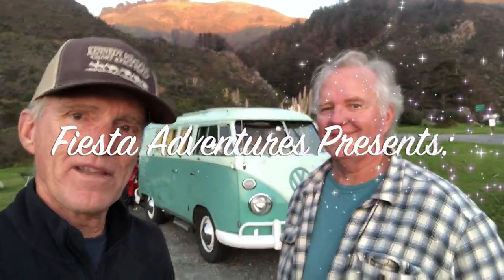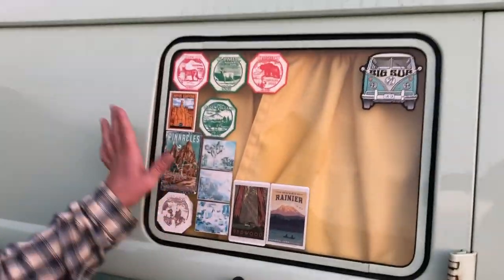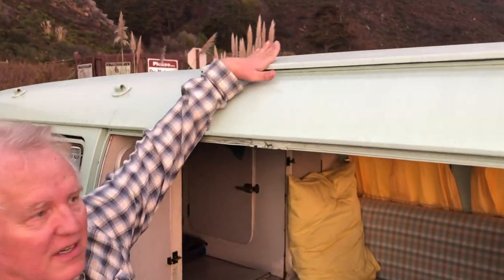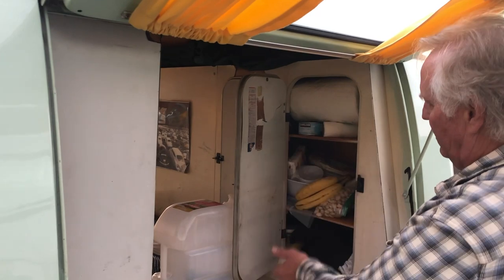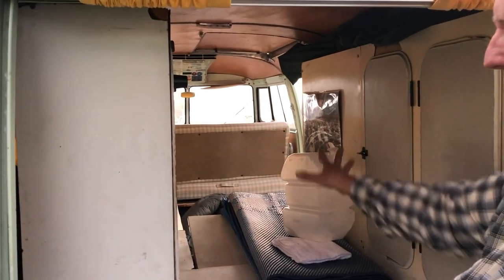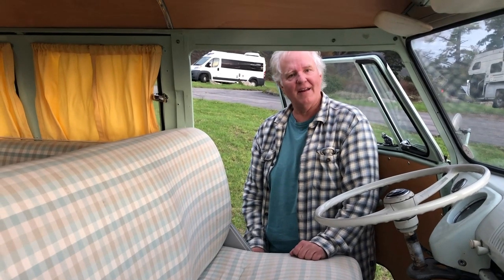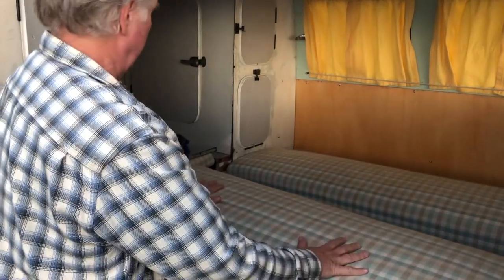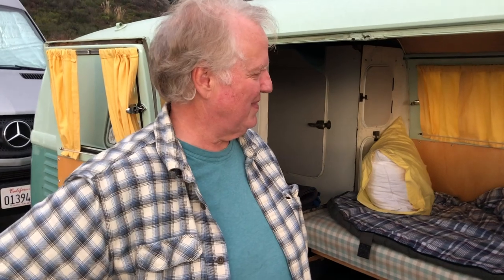1962 VW Westphalia Split Window Camper Bus Tour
Larry gives us a tour of his 1962 VW Westphalia Split Window Camper Bus while out camping in Big Sur at Kirk Creek Campground.